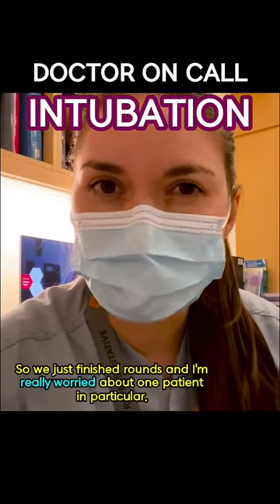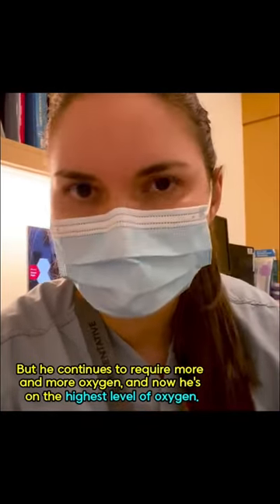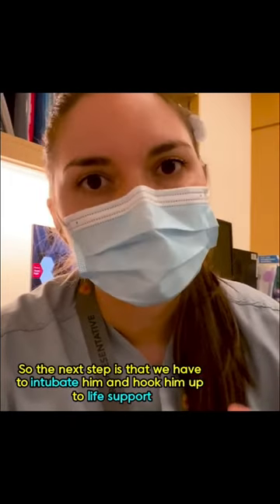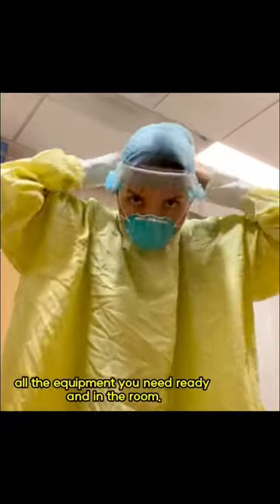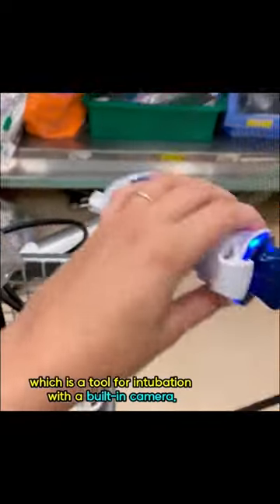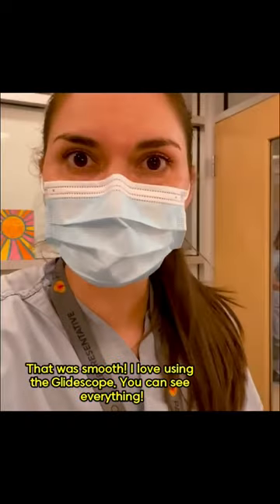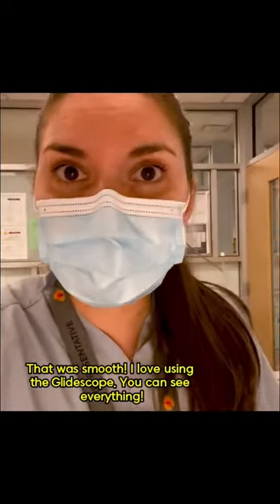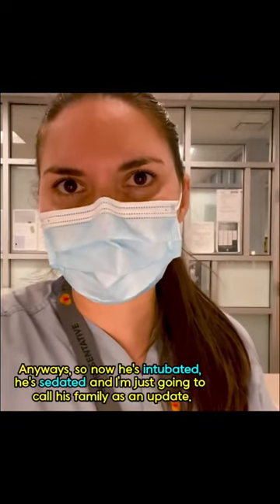Emergency Intubation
This is a small part of my ICU night shift where a patient is critically ill and requires intubation (inserting a breathing tube and starting life support).

Watch the full night shift where I vlog in the hospital to show you a day in the life of a doctor: